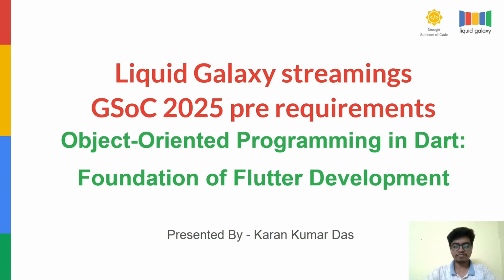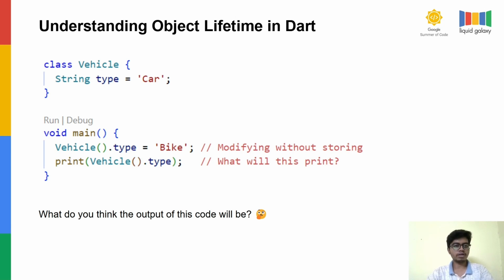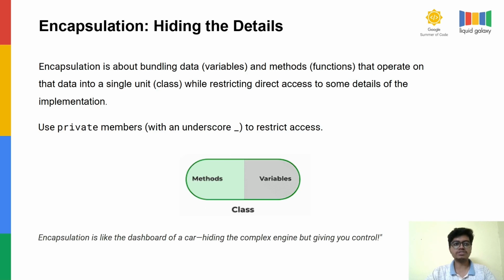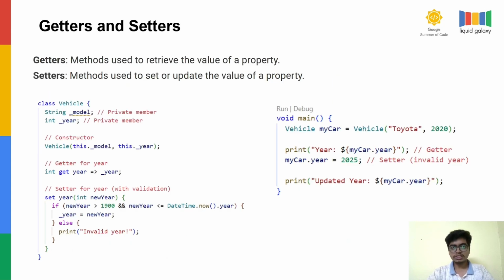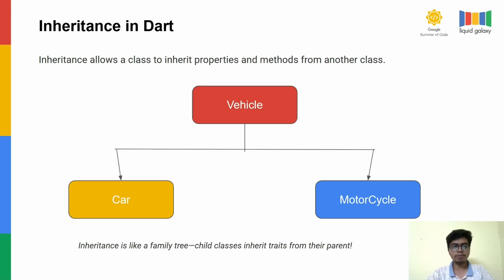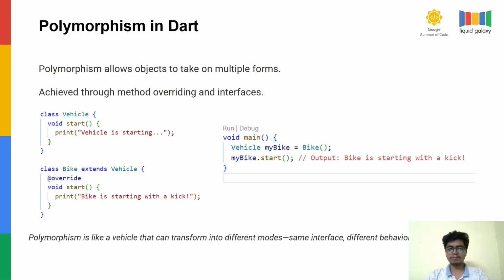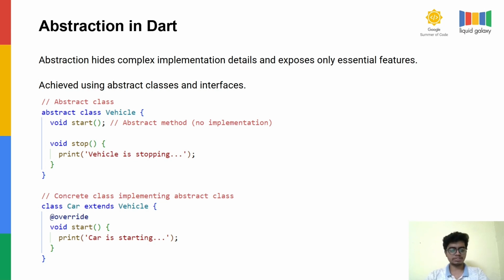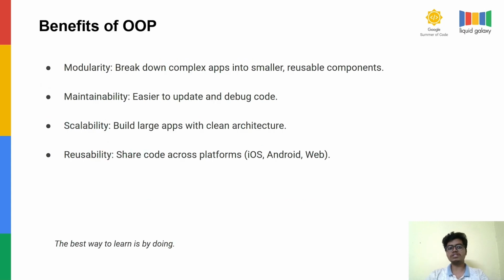Object oriented programming in Dart, foundation of Flutter developmentPresented by Karan Kumar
Object oriented programming in Dart, foundation of Flutter development
Presented by Karan Kumar